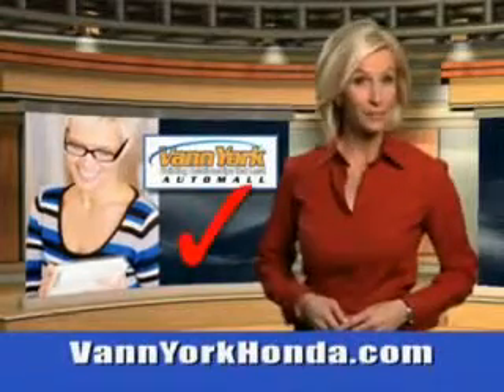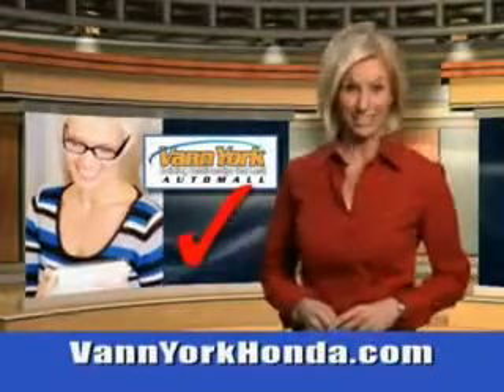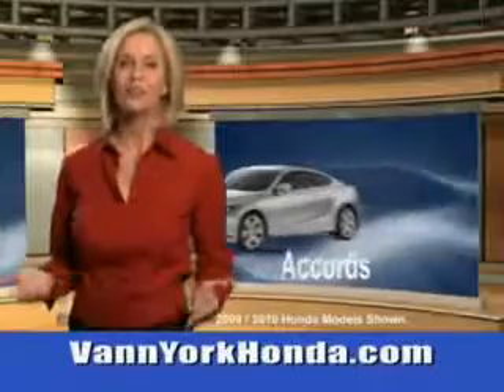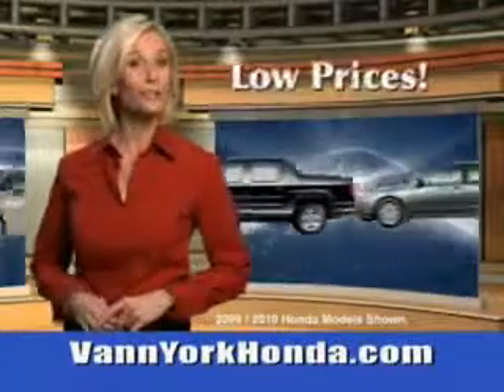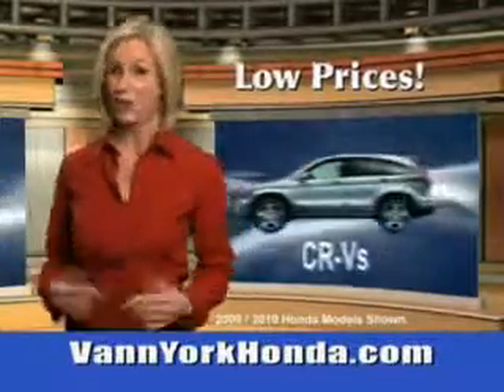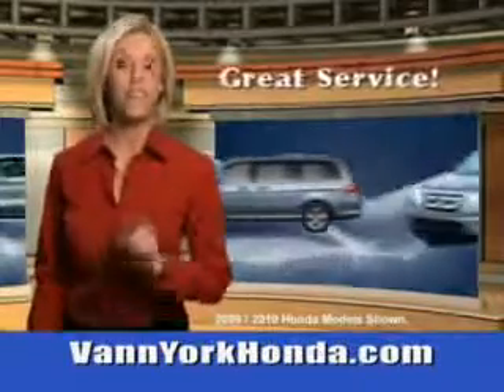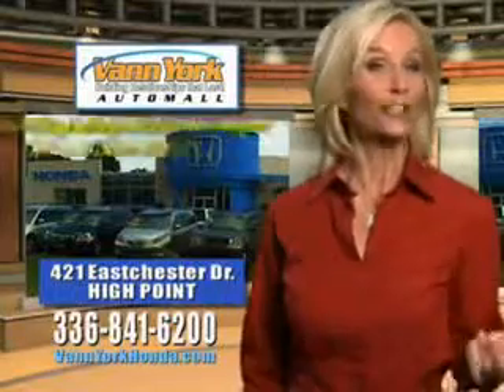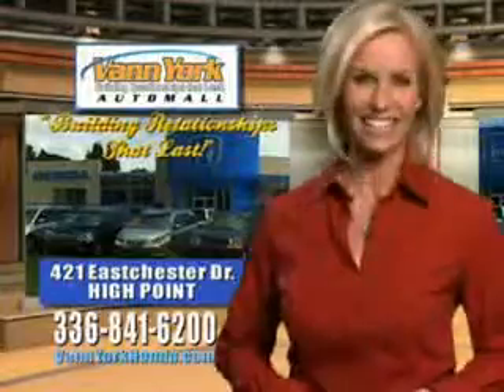Used 2013 Honda Odyssey ODYSSEY 5DR EX-L Greensboro, Winston